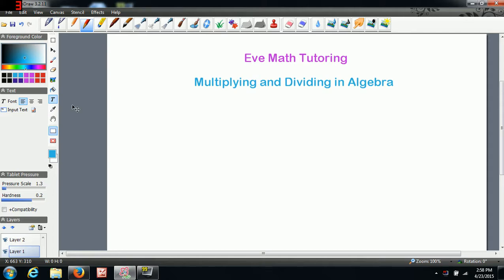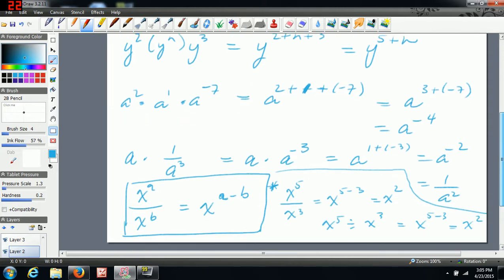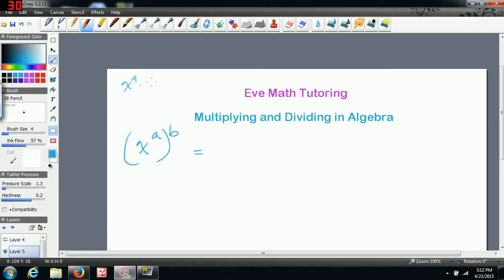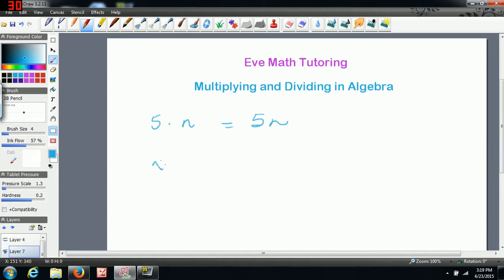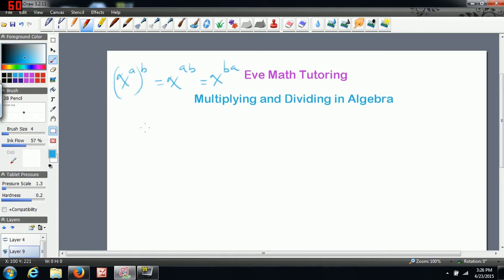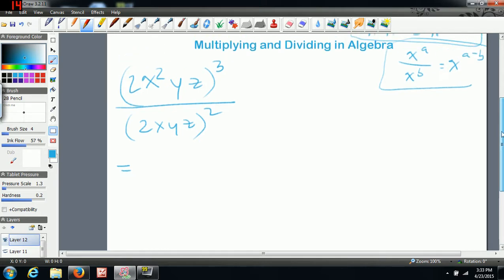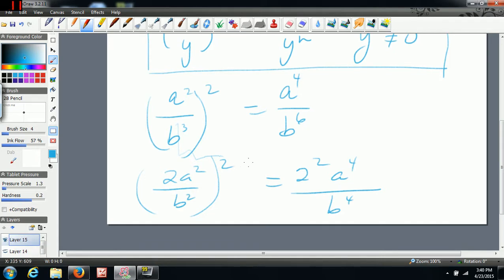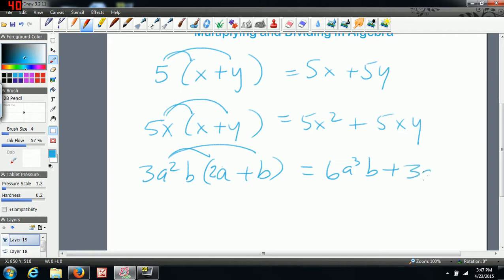Algebra: Multiplying and Dividing Algebraic Expressions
A lesson on how to multiply and divide algebraic expressions.